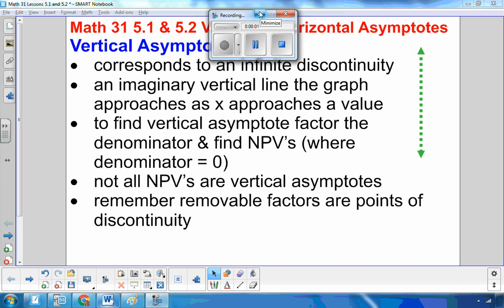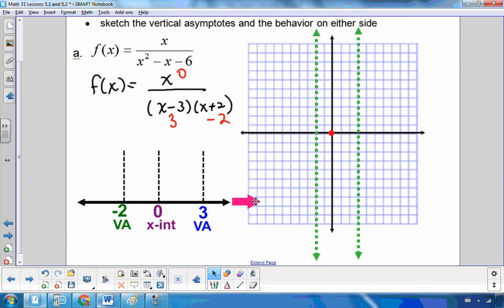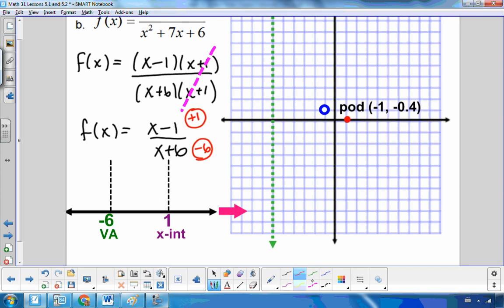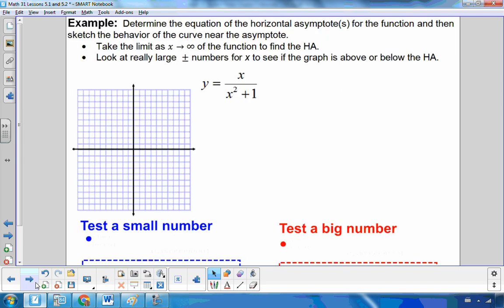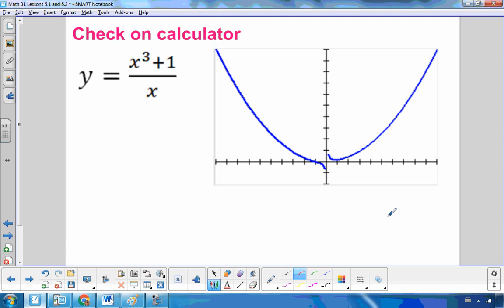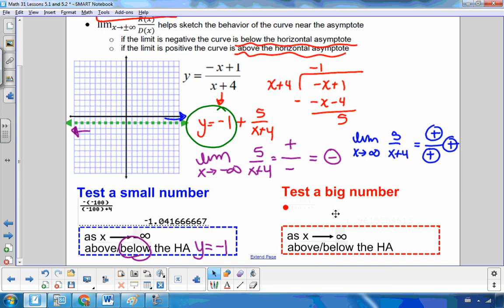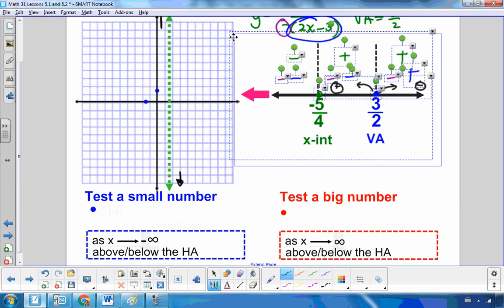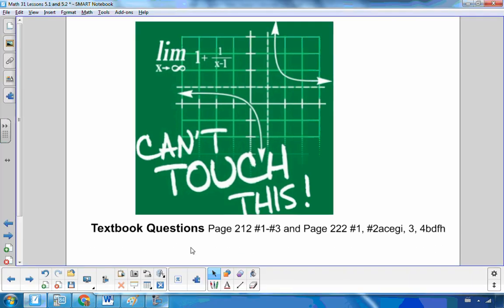Vertical and Horizontal Asymptote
This video demonstrates how to find and prove a vertical/horizontal asymptotes exist using limits.